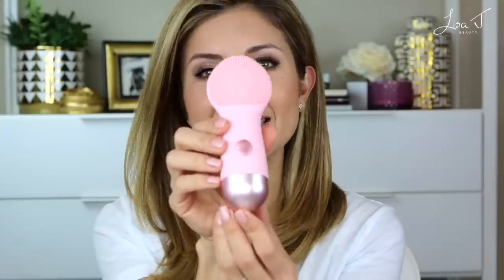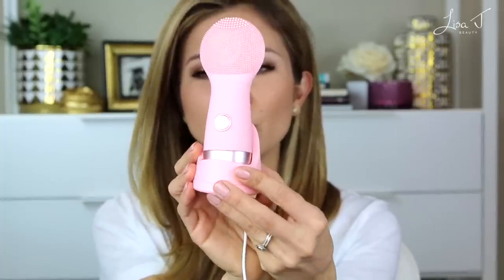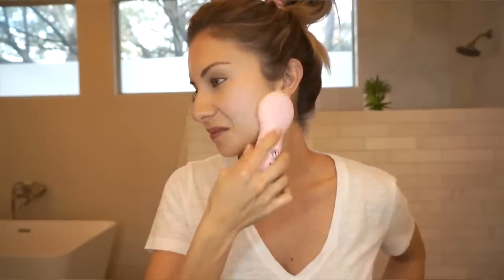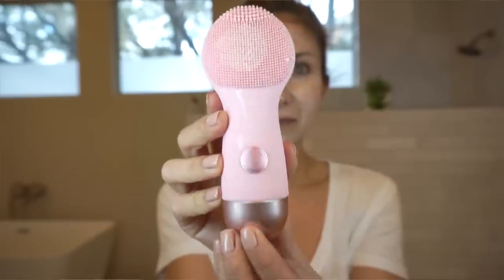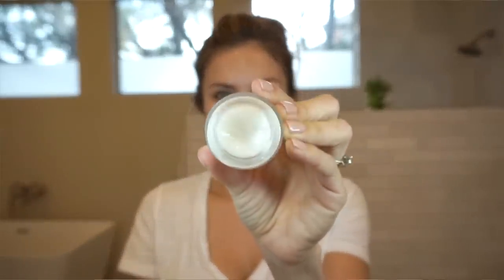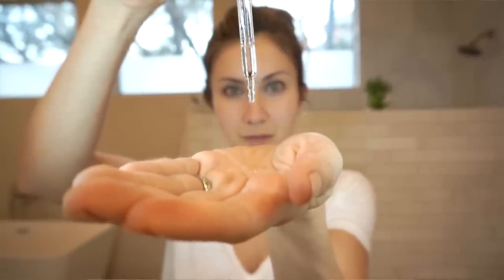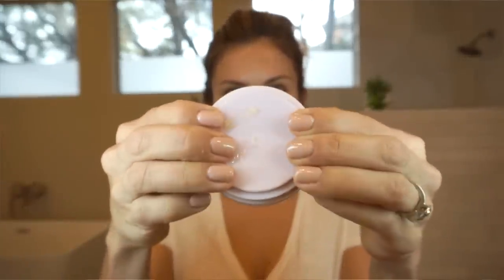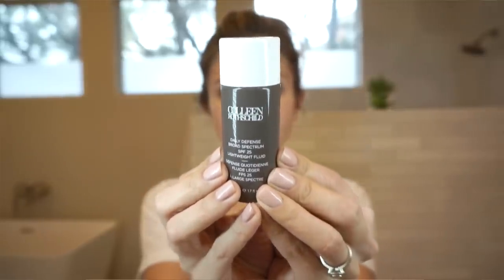Anti Aging Morning Skincare Routine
Thank you Nion Beauty for Sponsoring this Video and allowing me to try the Opus Luxe!

Use Code: NIONHOLIDAY

Hi Friends! I hope you enjoy this video. As you can see my morning routine is pretty basic. All these products aside from the Opus Luxe Facial Cleansing Brush  I have been using for months. When I looked at the Opus Luxe, I knew this tool would be something I would enjoy because I have been using a Facial Cleansing brush for years and love how much better of a cleanse I get compared to my fingers. I really like the Opus Luxe, its design!

===MAILING ADDRESS===
Lisa J
12400 W Hwy. 71